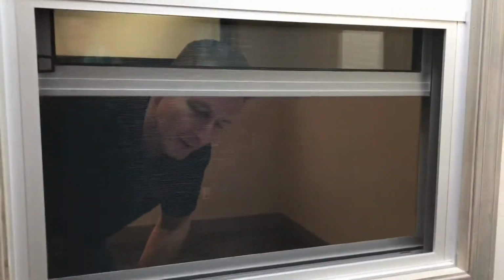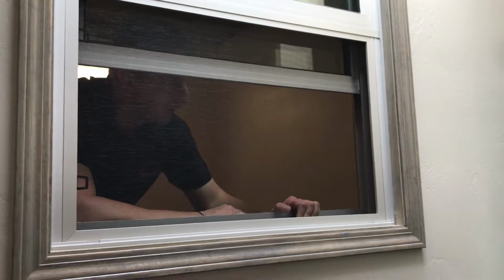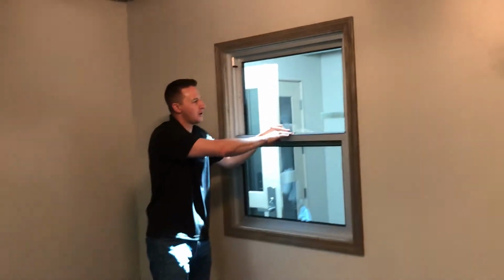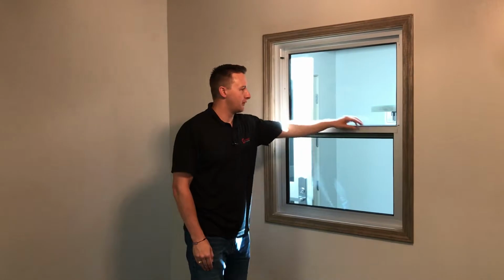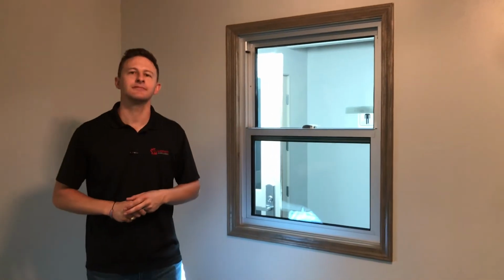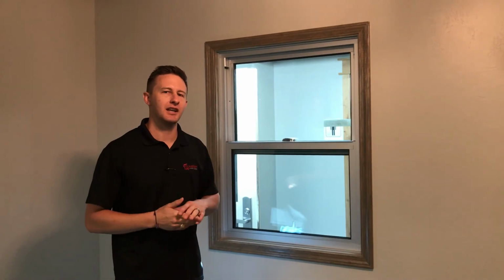Western classic 610 single hung window installed by MVWD at JXN Station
in one of the upper executive office spaces.

(Rocky Mountain opening experts) if you have questions!

This display is 3' wide and 4' tall.  Satin anodized finish with brushed nickel hardware